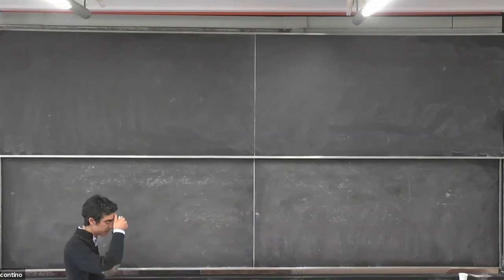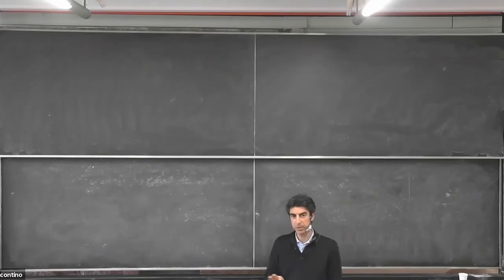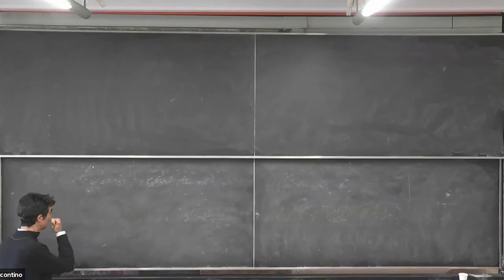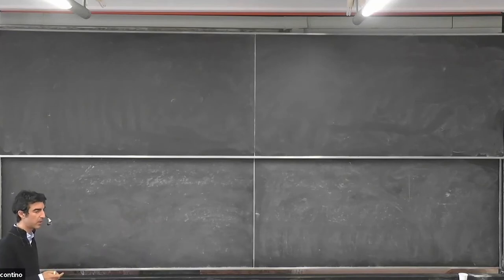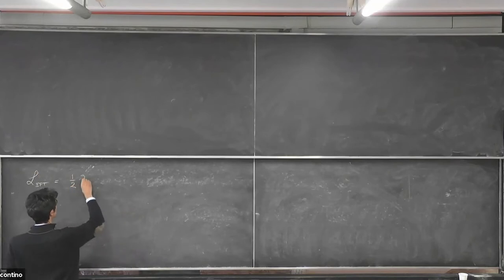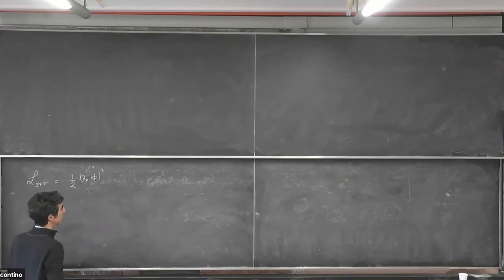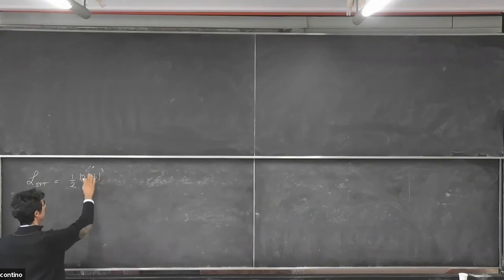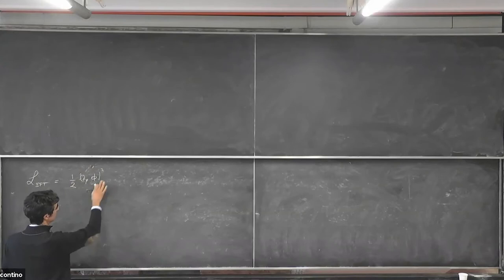Roberto Contino: Lecture IV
Talks given on January 14, 2021 during the school:
GGI Lectures on the Theory of Fundamental Interactions 2021

" Effective Field Theories"
Roberto Contino
(SNS Pisa)